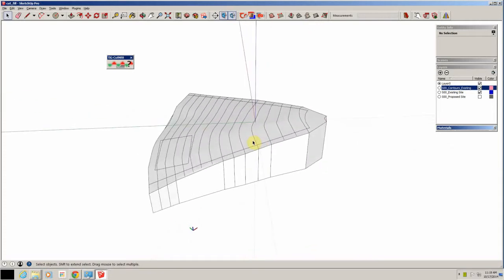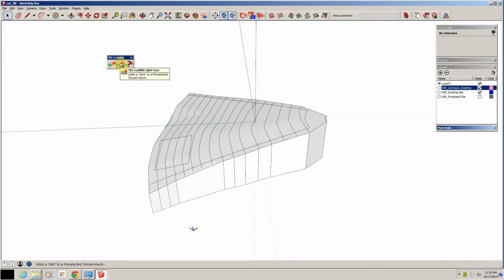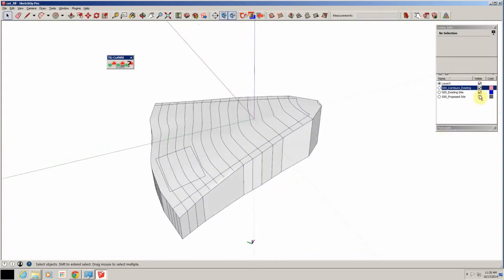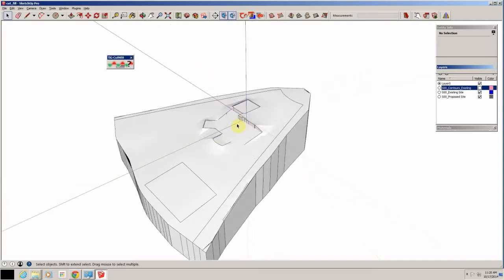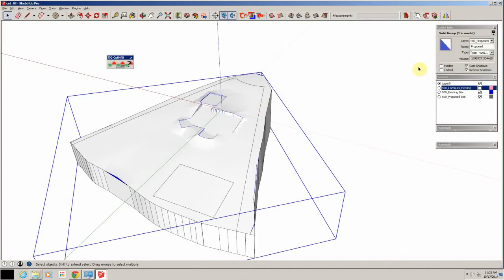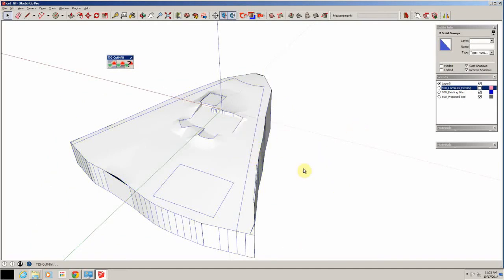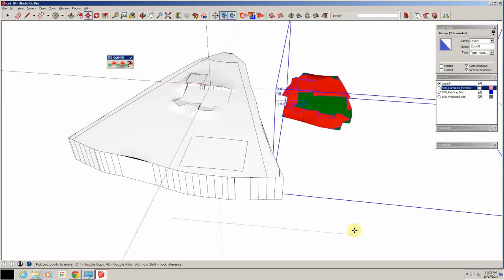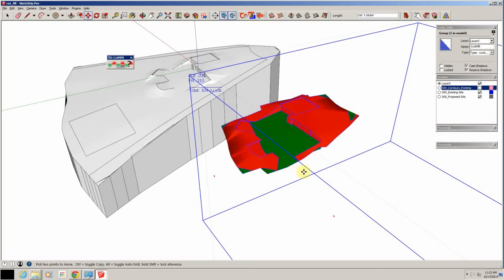CutnFill Plugin for Sketchup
Site Models